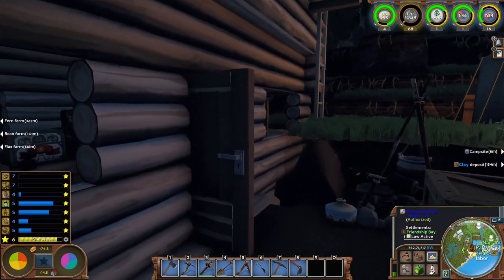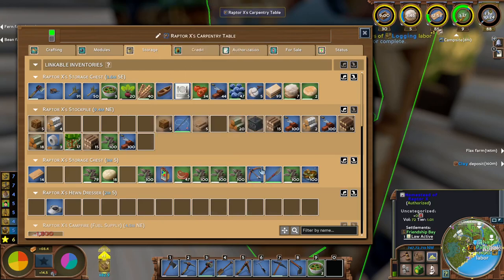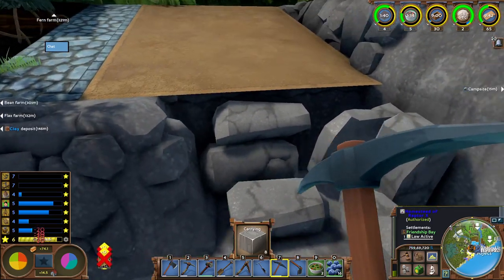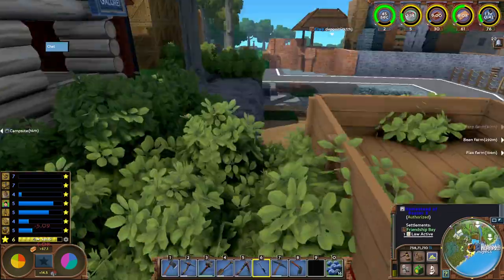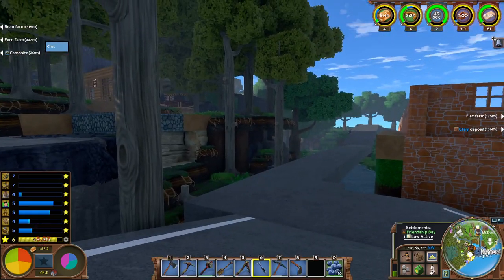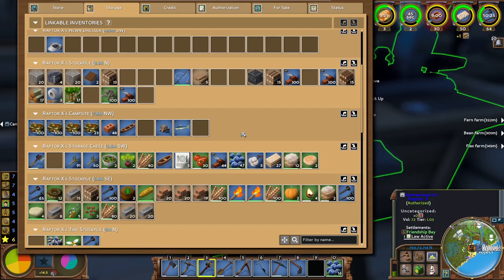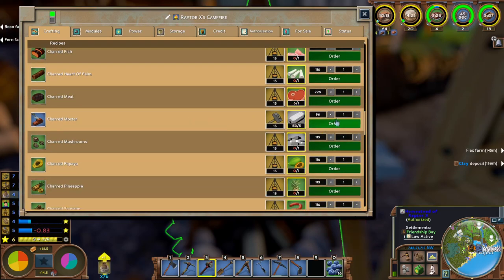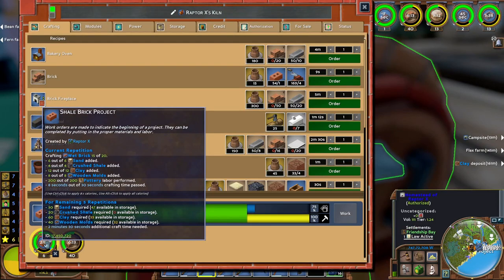Nails, Bread, and Bricks, a day in the life | Raptor X | ECO 10.0 season 1 ep 25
Odysee.com @GoodCleanGamingRX

Good Afternoon Ladies and Gentlemen, and welcome to Good Clean Gaming RX, your source for good clean gaming fun!

Welcome to 2024 everyone, today I'm back in ECO 10.0, the nails order has had the labor added, so i'm making hundreds of those now, brick production is back in full swing. Then I'm making some bread for a new recipe, and grabbing a few items from my now almost useless farm...